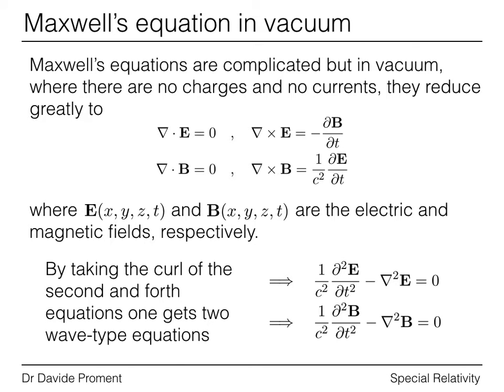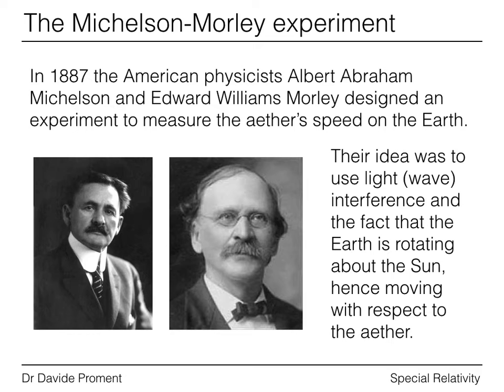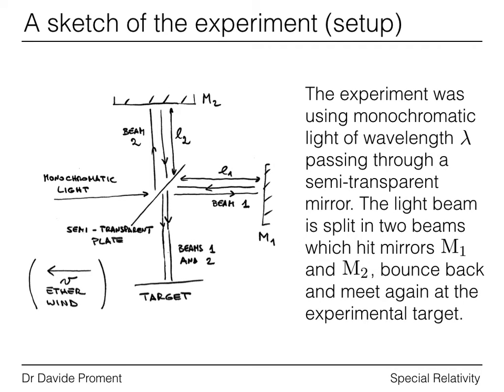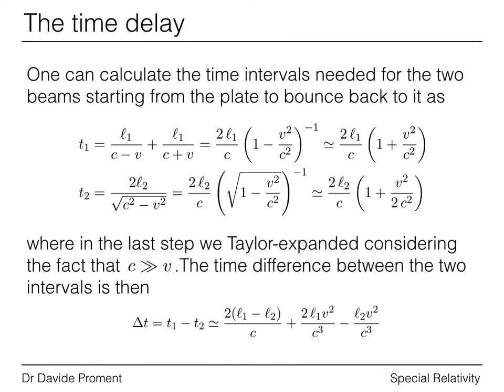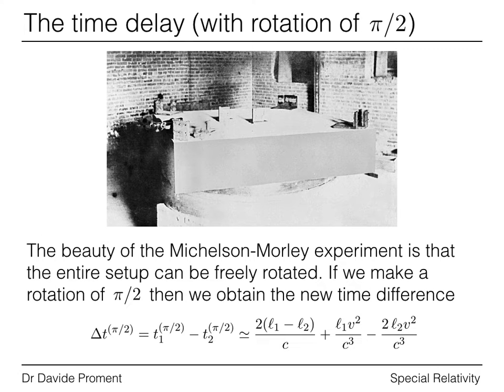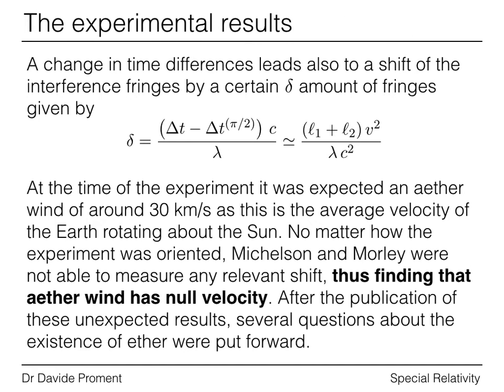Special Relativity - Summary of Lecture 7